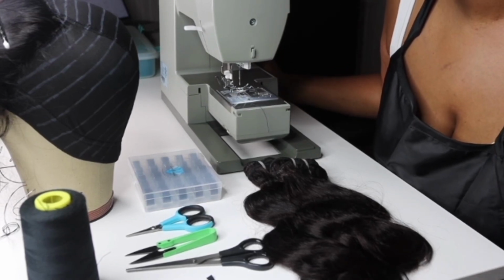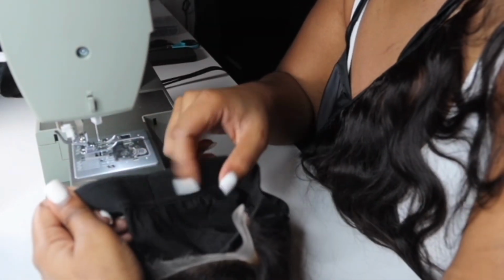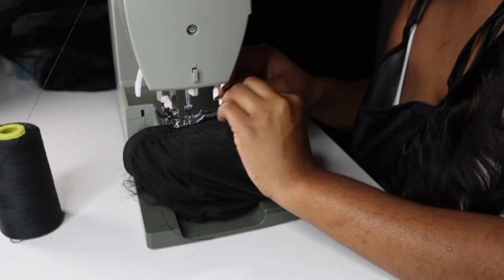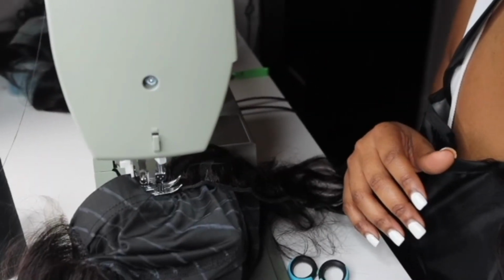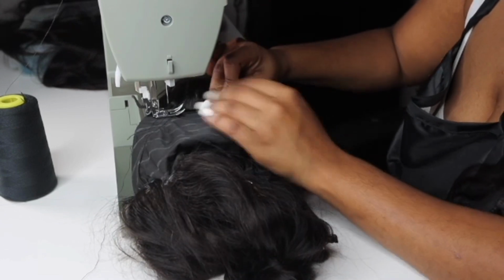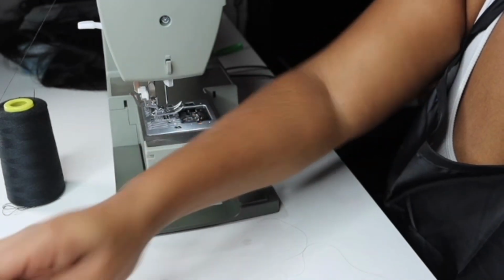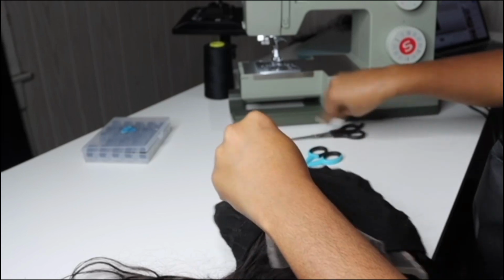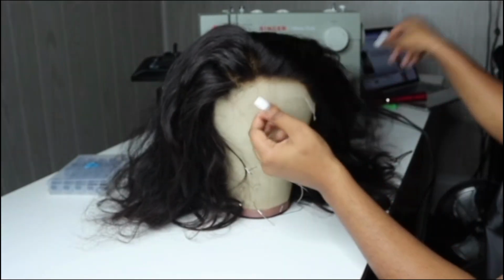HOW TO MAKE A WIG WITH A SEWING MACHINE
*CONTINUE LEARNING*

*FREE GUIDES*
Free Hair Business help GUIDE

*FREE WIG MAKING VIDEOS*